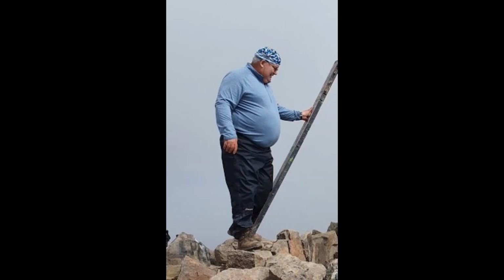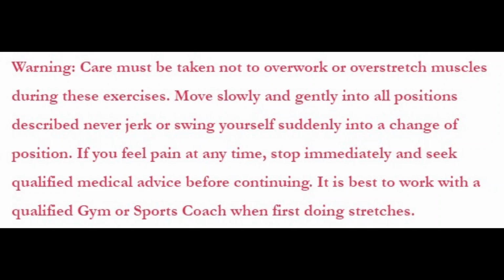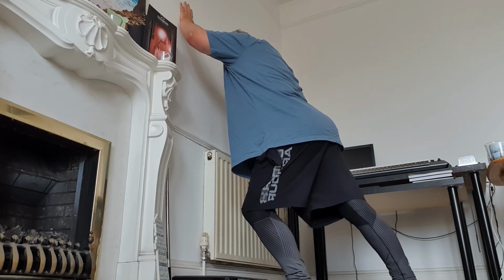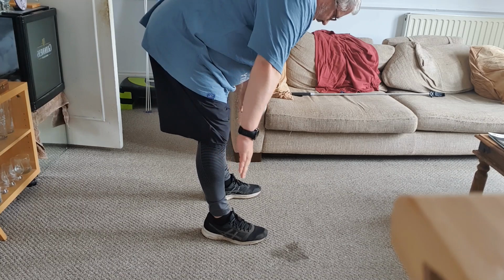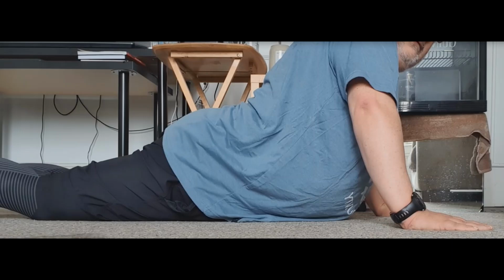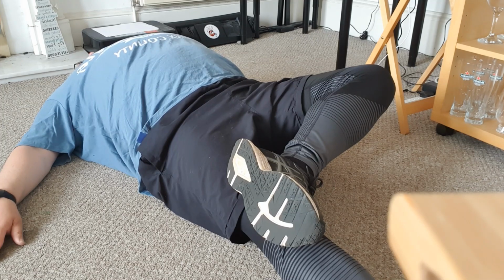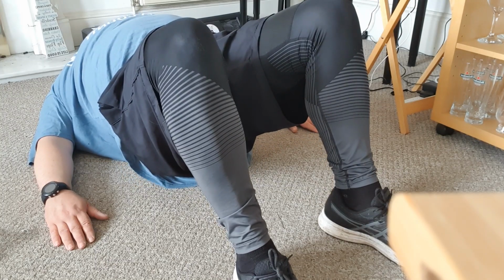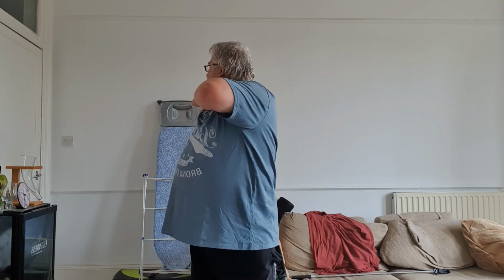Episode 4 - It's A Stretch But You Can Do It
Continuing my series to help overweight people to get out and enjoy the adventures of a lifetime, this video covers a series of easy stretches which I have used over the years in mountain trekking, open water swimming . The stretches are selected as they are easier to do and gentle on the muscles. Sure, you can see how over weight I am in the video but you will also see me moving and you can too.